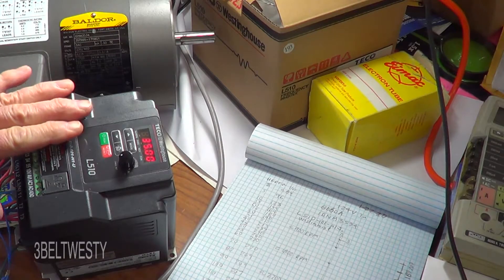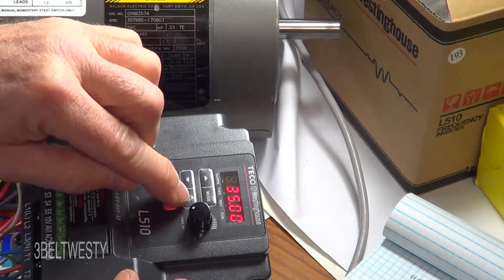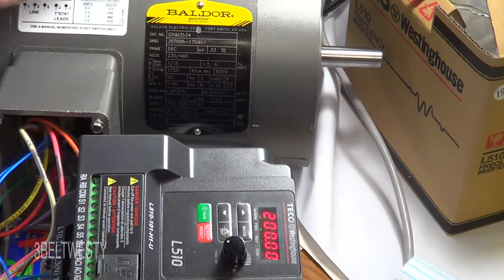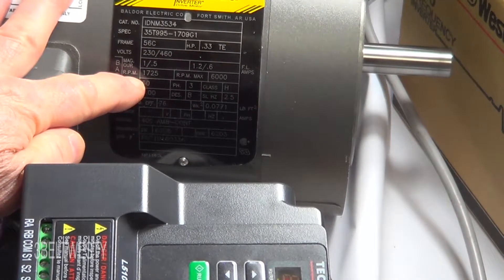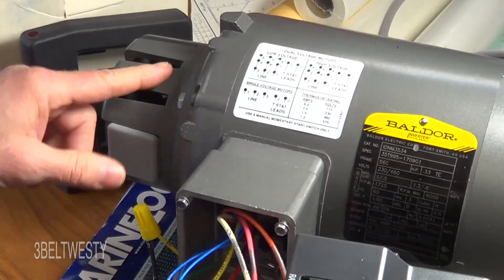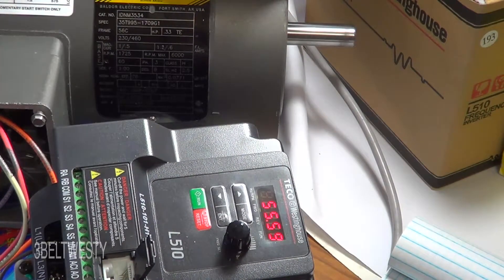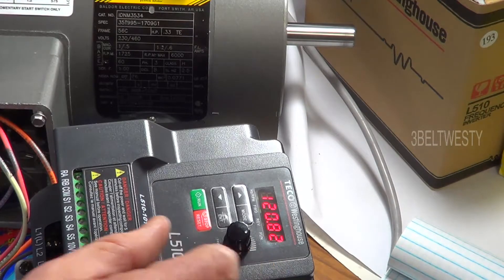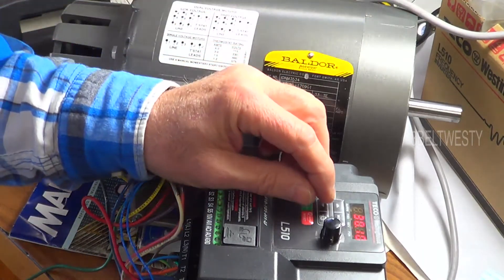Voltage vs Frequency 3 phase motor VFD inverter drive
3 phase Output voltage line to line versus Inverter frequency

Running 230 volt 3 phase motor on 120 volts single phase VFD Inverter. Teco Westinghouse L510-101-H1-U Inverter. Baldor 3 phase motor IDNM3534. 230/460 Volts 1725 RPM 60Hz 1/3HP

 3beltwesty 8k sny